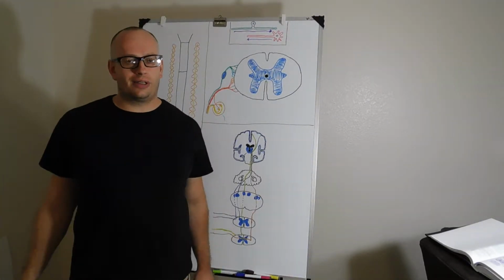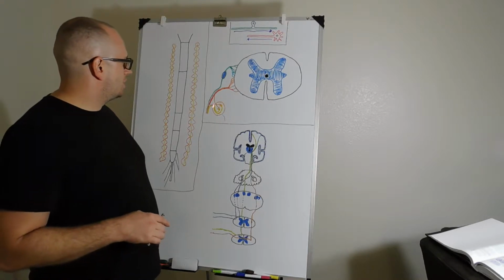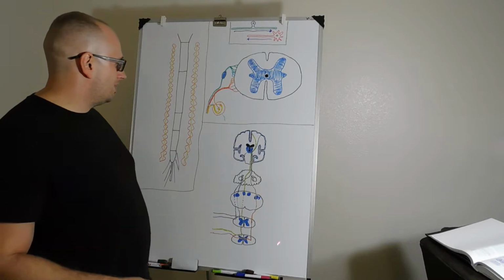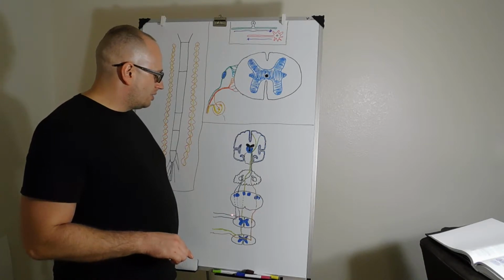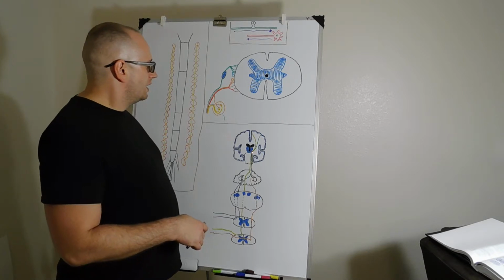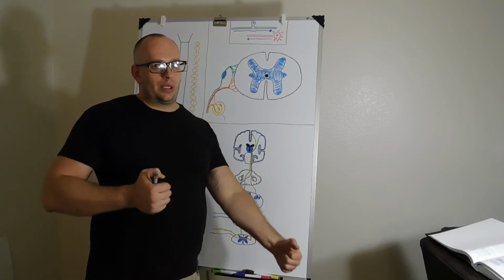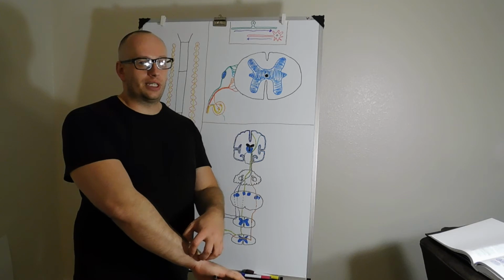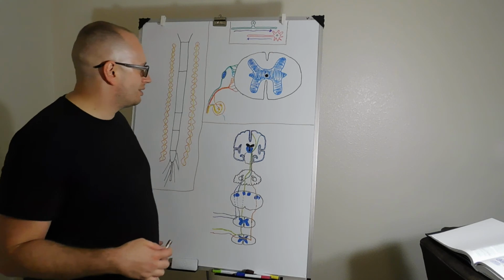The Spinal Cord II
I discuss the afferent sensory pathways in the spinal cord briefly.  ***Revisions: According to the textbook that I read, the mechanosensory information/touch primary collateral axons actually synapse in Rexed's laminae III, IV, and V, while the spinothalamic primary neurons synapse in Rexed's laminae I, II, and V.